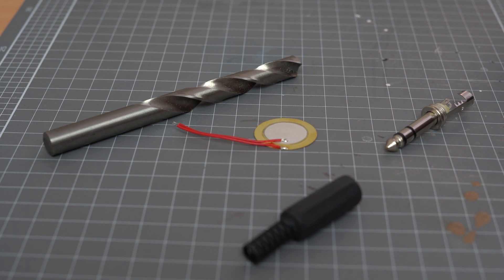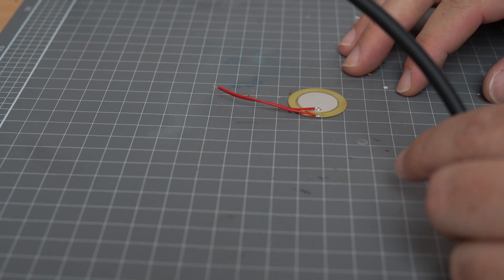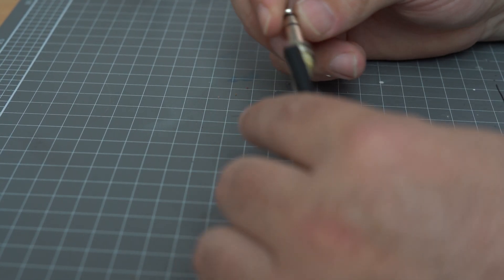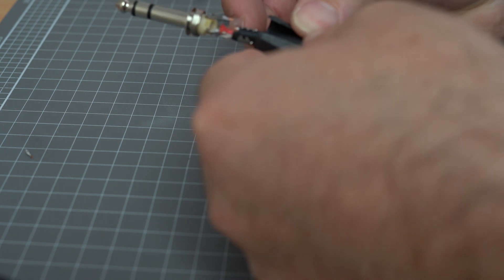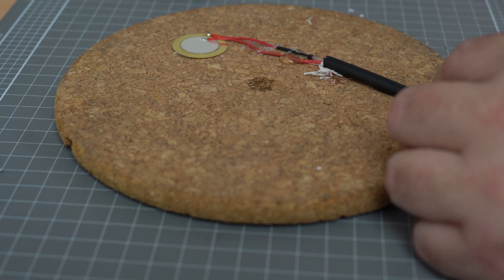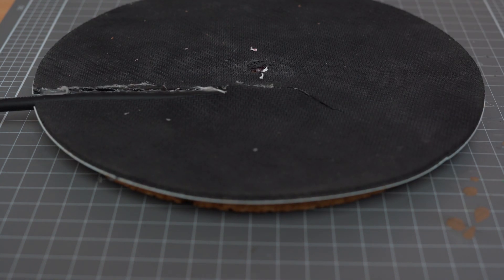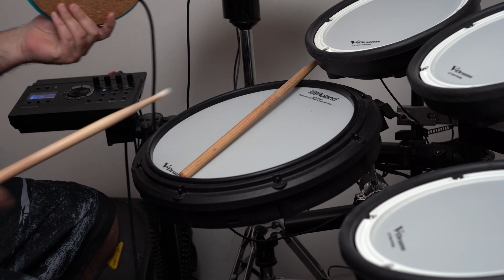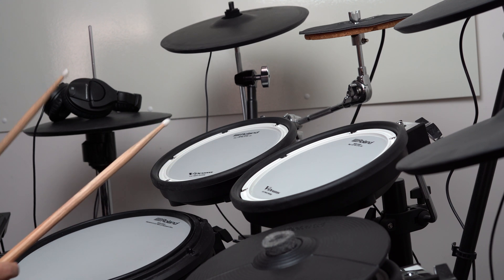Making a Roland Drum Trigger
Today we're going to MacGyver ourselves a Roland Drum Trigger using an Ikea Cork Pan Holder, a Pizeo, some wire, a mouse pad and a jack plug.

Ironically this is about a dollar worth of hardware and it works just as awesome as the same as the $200 roland pads.

You can find the pre-wired piezo sensors i used